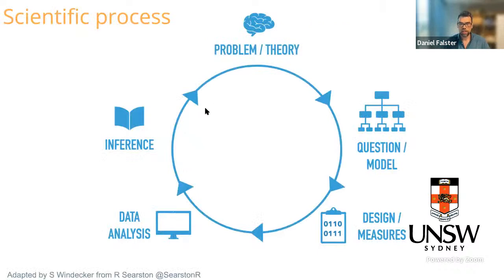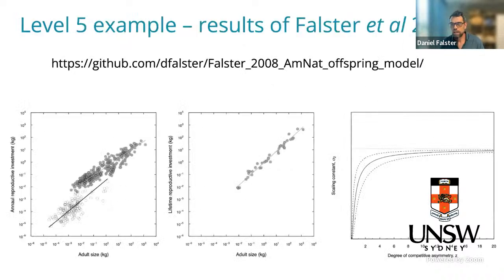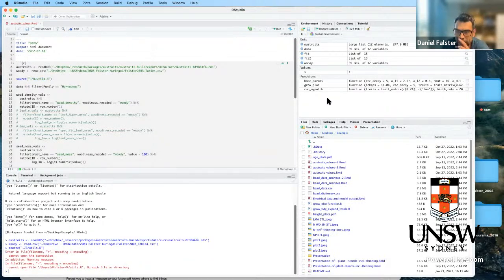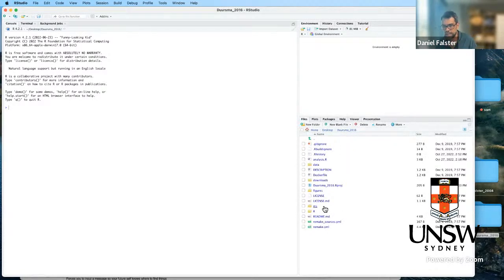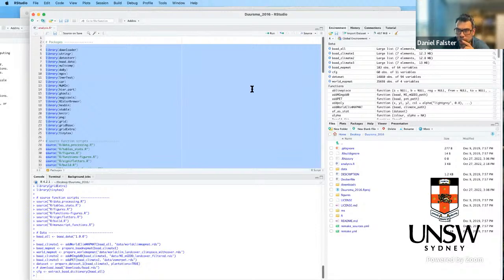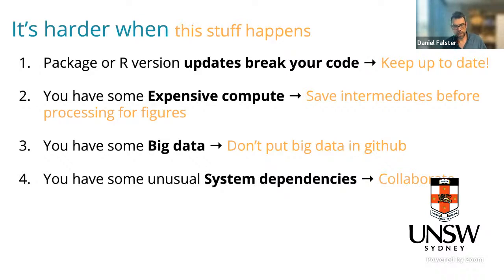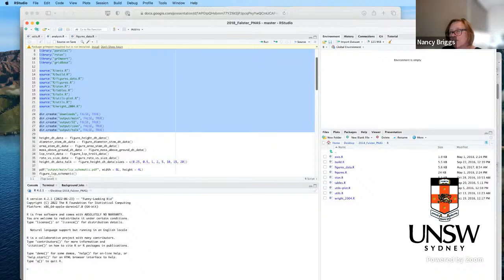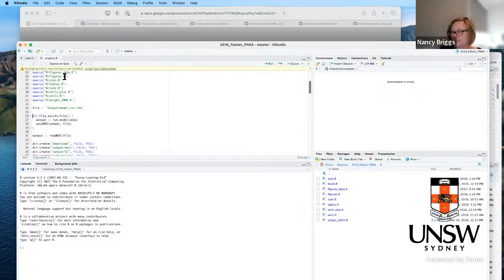Five Steps Towards Making Your Analyses Transparent and Reproducible (in R) - Daniel Falster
Ideally, analyses from our scientific papers would be both transparent (readers know what you did) and computationally reproducible (anyone can reproduce key results from the data). Recognising the benefits of reproducible science to themselves and society, many individuals now make code underpinning their results available with a paper. But for others, making code available seems like a lofty distant goal. In this talk, we outline five easy steps you can take to making your work more reproducible. Importantly, you can apply and benefit from these, whether you plan to make code publicly available or not. We use them in every project and teach them to students, as they make our analyses more robust and reliable and collaboration easier. We'll also discuss some common barriers to making analyses reproducible and my solutions to these, where we have one!